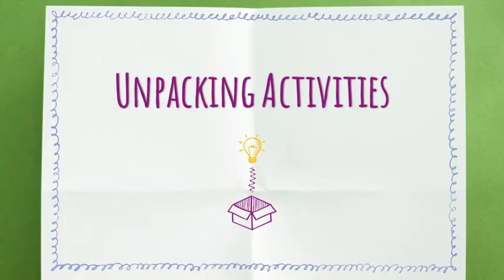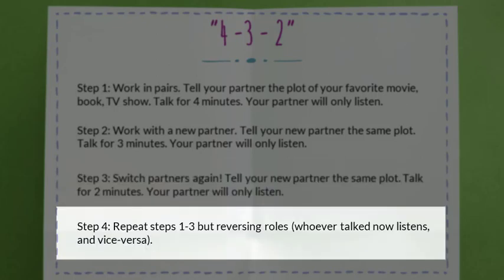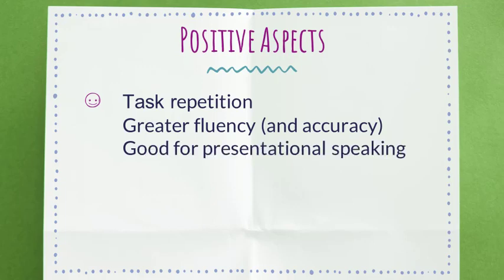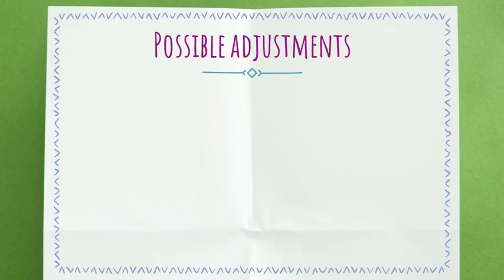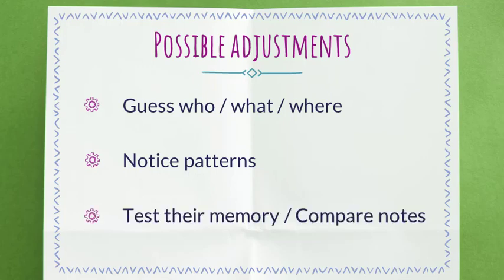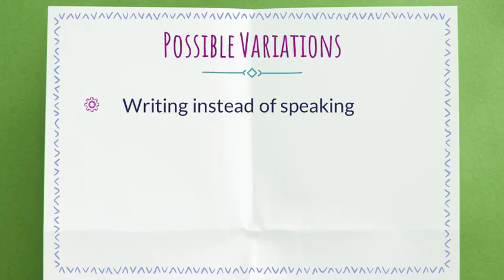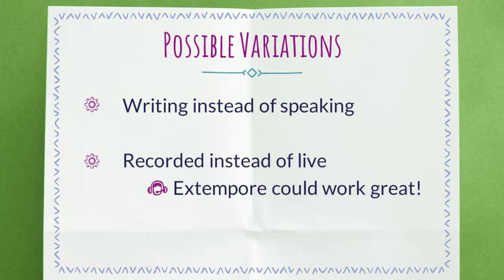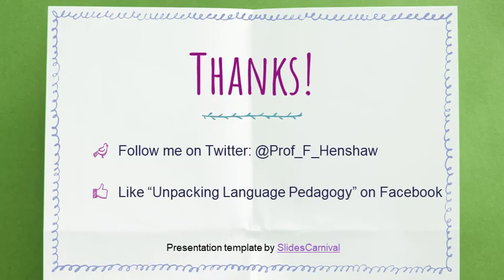Unpacking activities: "4 - 3 - 2"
My take on an activity meant to help students increase their speaking fluency. How does it work? How could we improve it? What alternatives are there?